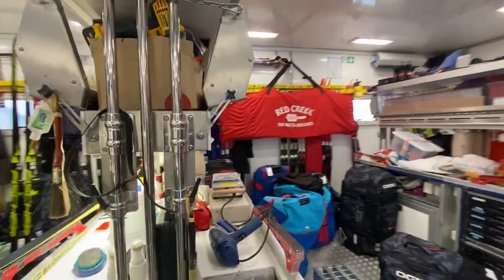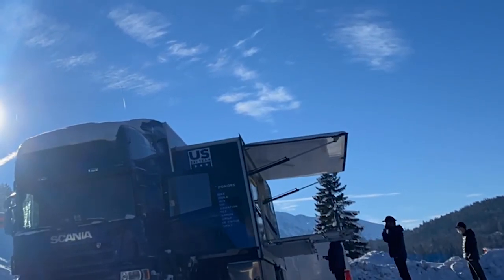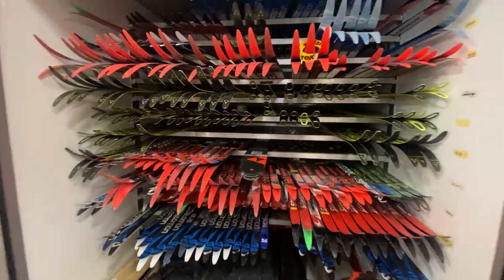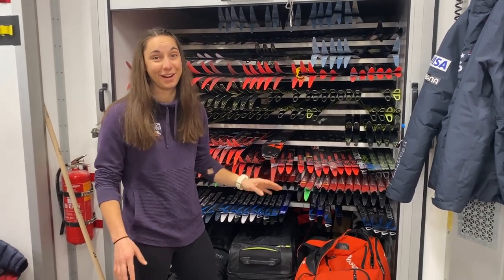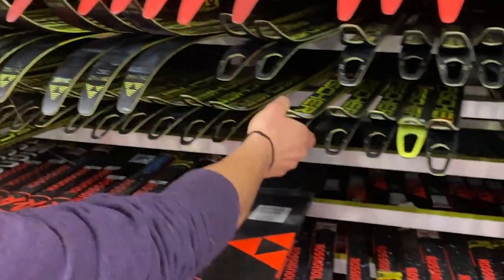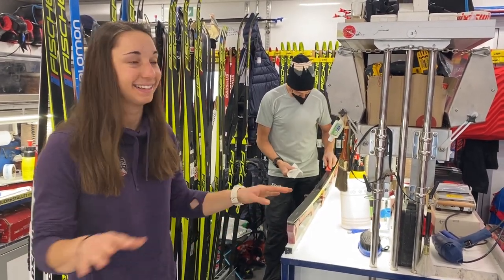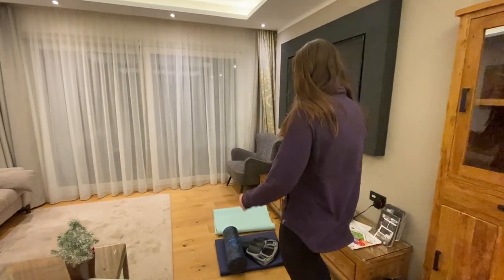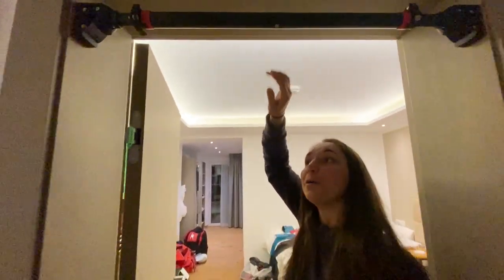US Olympic Ski Team's Bus & Apartment Tour | Good Housekeeping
World champion and US Olympic cross-country skier, Julia Kern, gives the inside scoop of what it's like to live as an Olympic competitor. Take a tour through the official cross country ski truck which holds gear, around 600 skis, and a personal wax technician. Not only does Julia give a tour of the gear closet on wheels, but also her living accommodations which includes an apartment, a chef, and we can’t forget all the snacks! Come get a glimpse of what life is like on the road as Julia Kern prepares for the 2022 Winter Olympics.

0:00 Intro
0:15 Wax Truck Tour
3:11 Apartment Tour
5:46 Packing For The Road
6:35 Outro